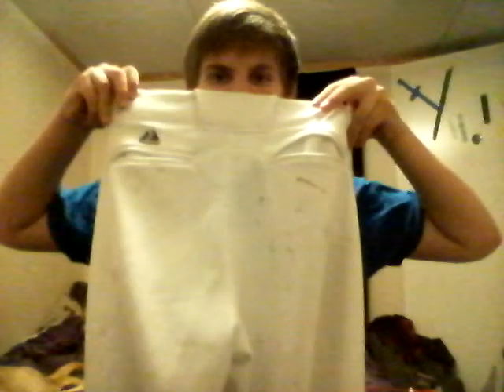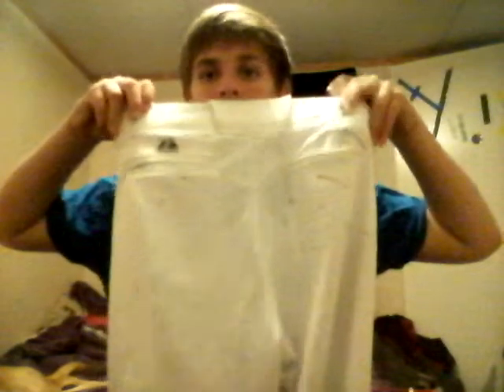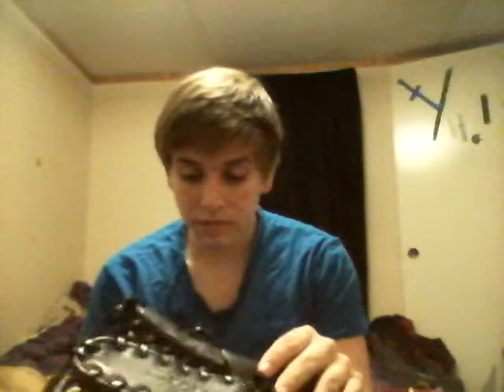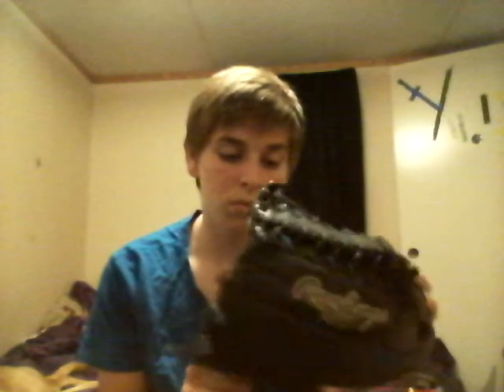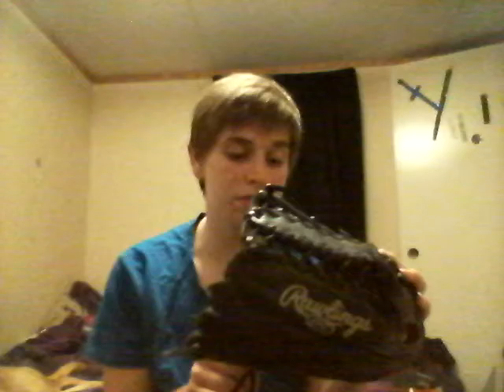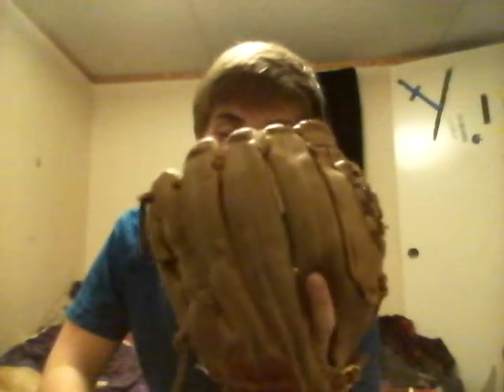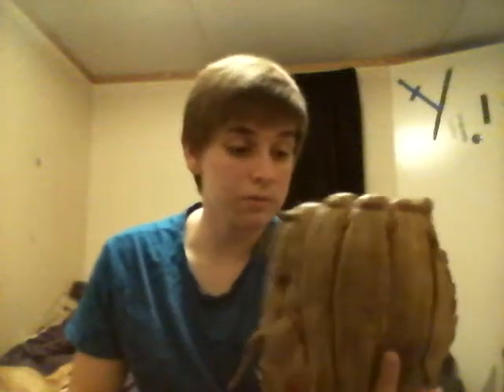Whats in my baseball bag 2016 high school season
Baseball season is right around the corner this is my video showing the stuff i use i also didnt tell you i have Easton VRS batting gloves.